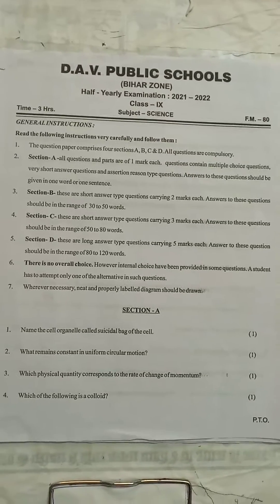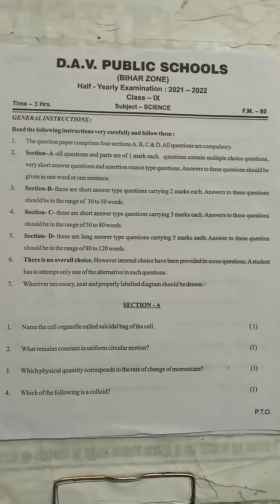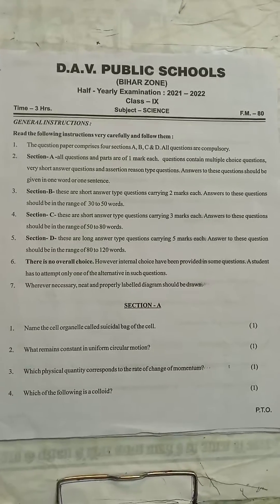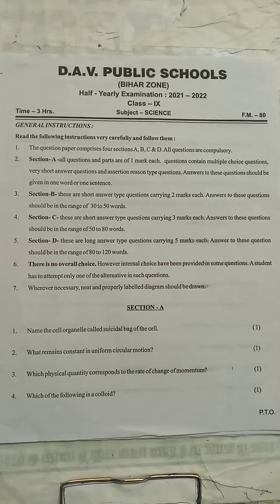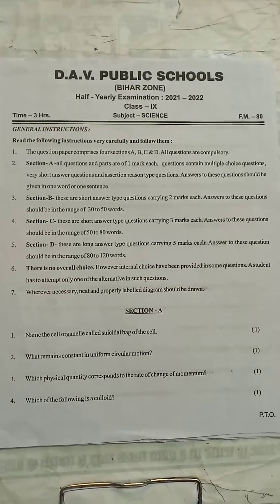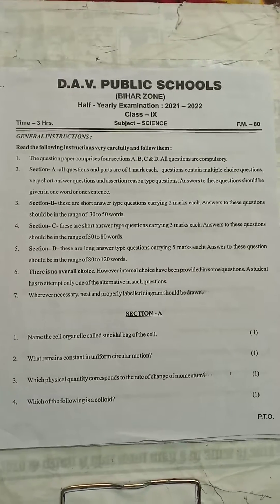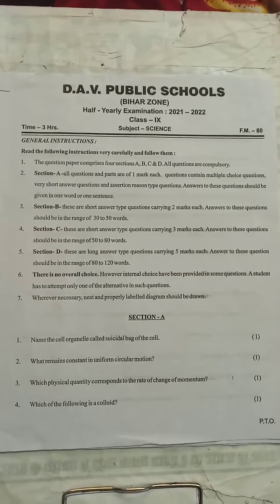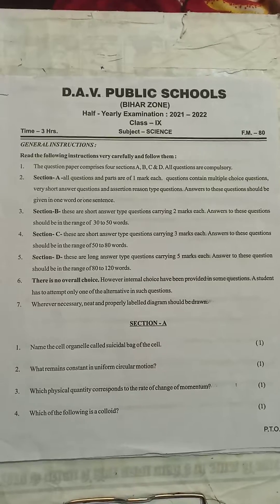CBSE CLASS 9th D.A.V SCHOOL, HALF YEARLY QUESTION PAPER OF SCIENCE 2021-2022...😱😱😱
CBSE class 9th D. A. V half yearly examination question paper of science... 😱😱😱